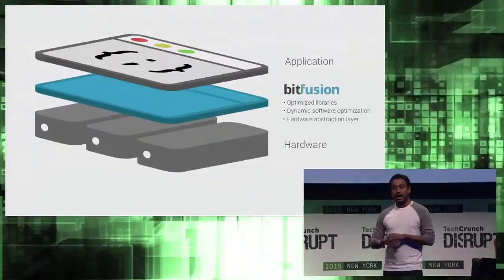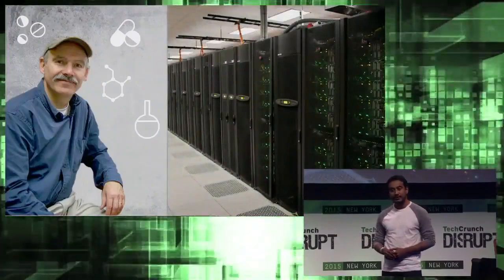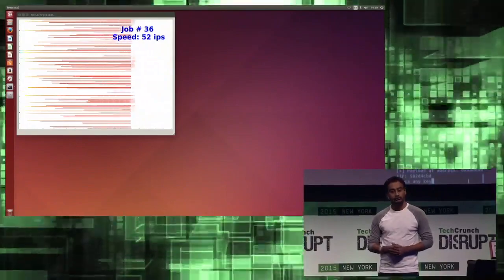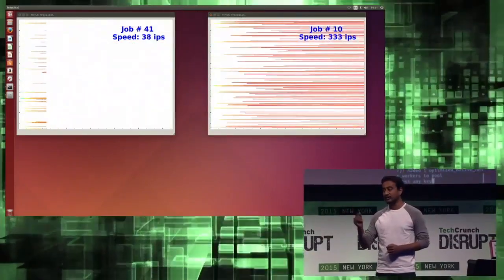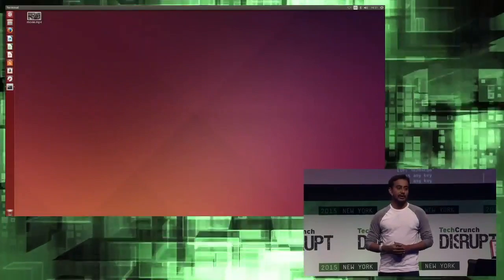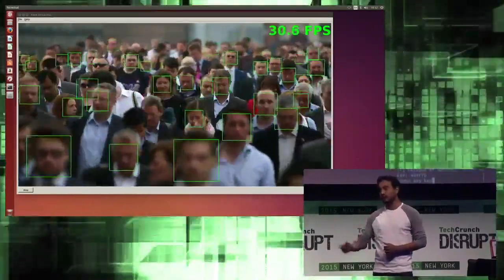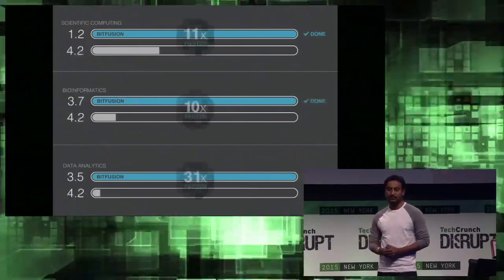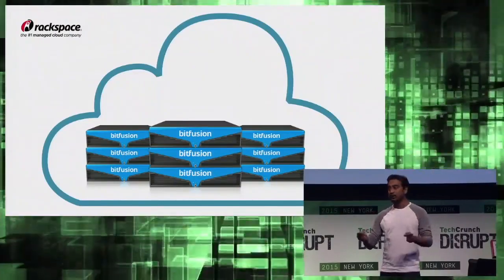Supercomputing For the Rest of Us with BitFusion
BitFusion presents an on-demand supercomputing solution that lives in the cloud, providing the speed you need for computationally intensive applications like bioinformatics, heavy data analysis, or scientific models.

TechCrunch Disrupt is one of the most anticipated technology conferences of the year. From May 4th - May 6th, TechCrunch TV will be airing exclusive coverage from the Manhattan Center in New York City. Disrupt NY has an all new slate of outstanding startups, influential speakers, and celebrity guests.